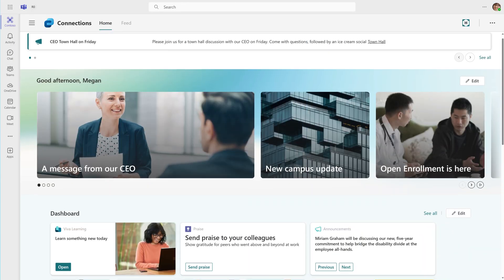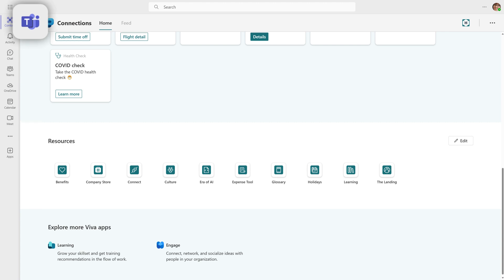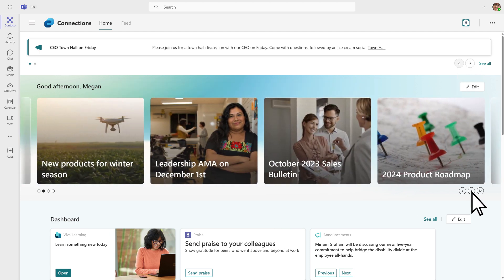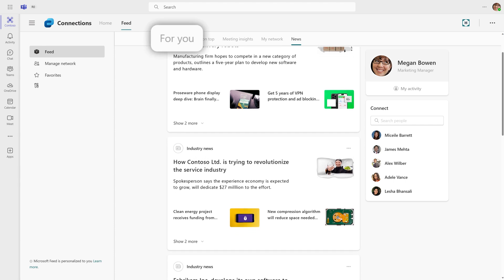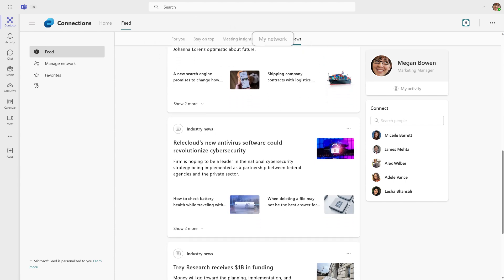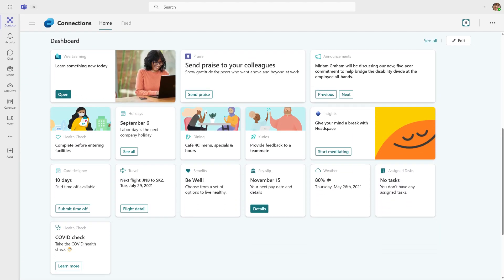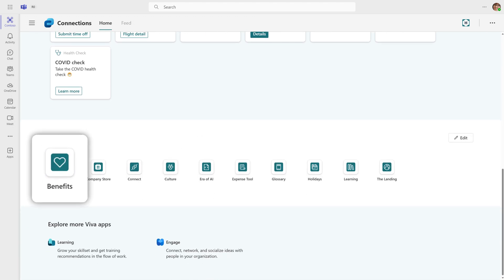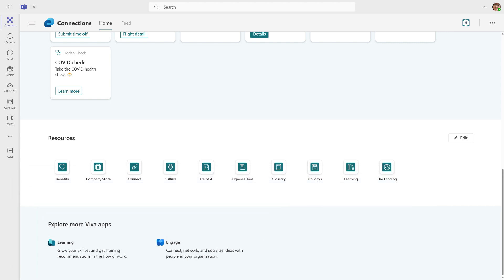Viva Connections on your desktop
📺 Viva Connections brings your organization's internal resources into Microsoft Teams where it is easier to share, collaborate, and chat all in one place.  Discover tools that help you complete daily tasks in the Dashboard, review personalized news and information in the Feed, and get easy access to relevant content in Resources. Use navigational options to go to get to more popular content like your organization’s landing page and other Viva experiences.